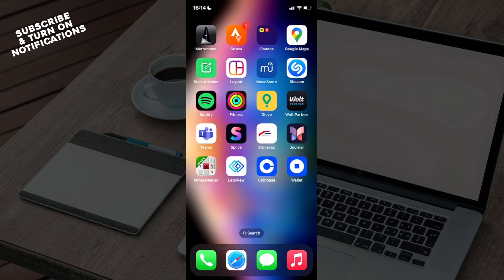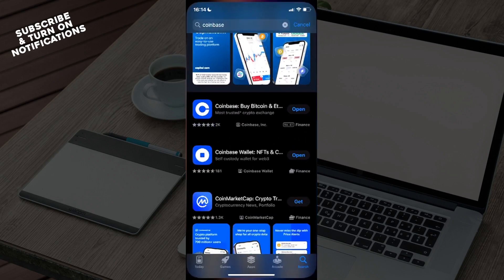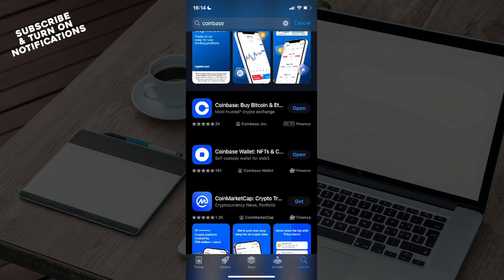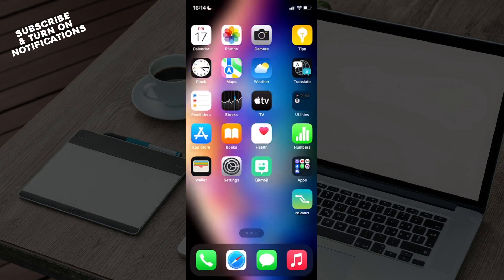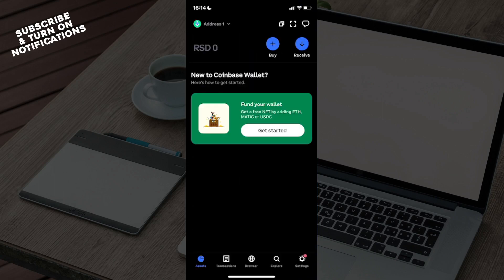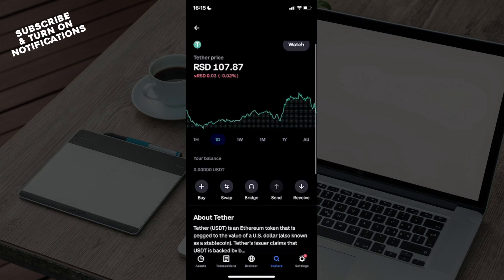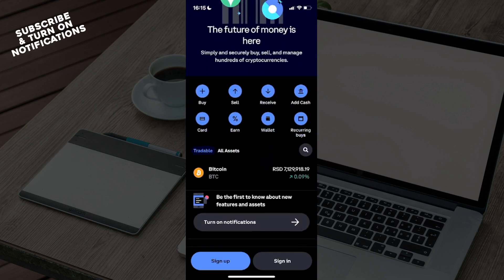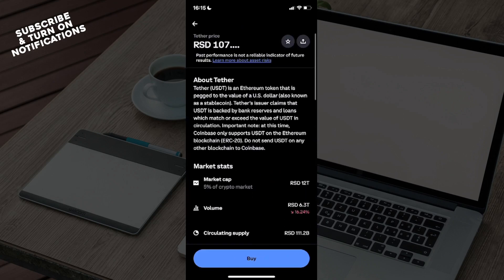How To Convert USDT to EUR on Coinbase (Easiest Way)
In this video I will show you How To Convert USDT to EUR on Coinbase . It would be good if you watch the video until the end so that you don't miss important steps.